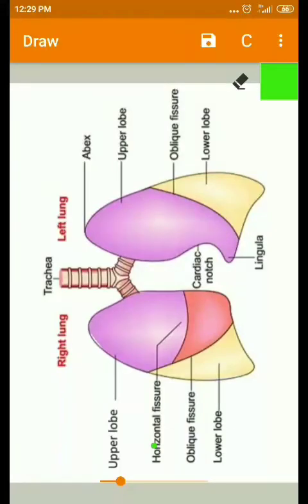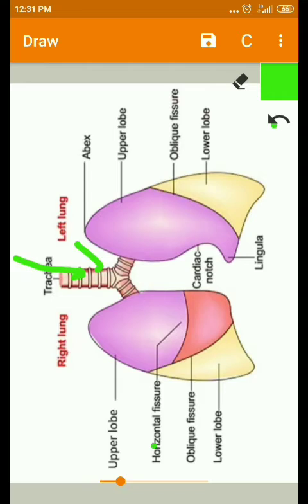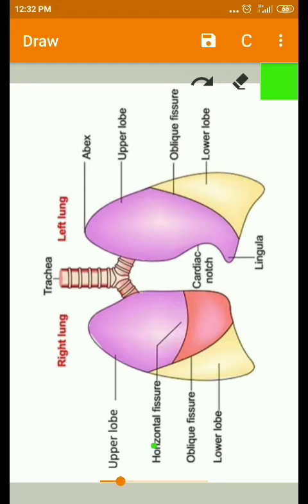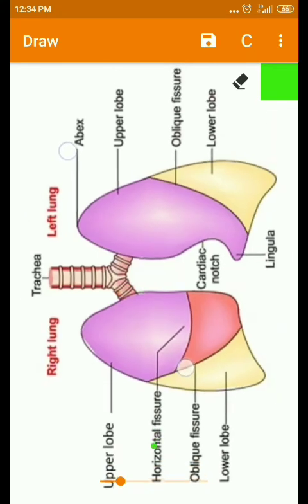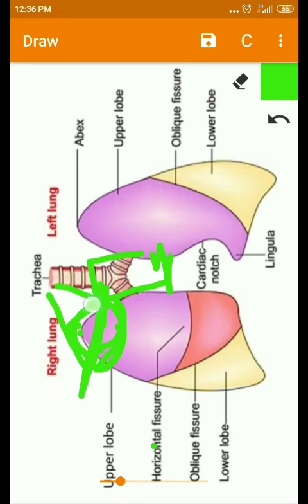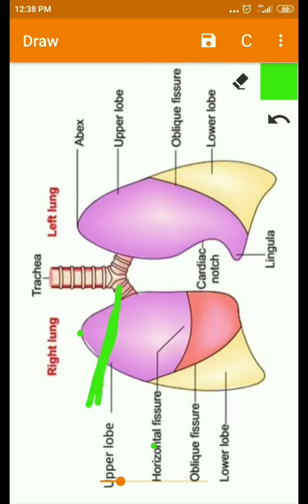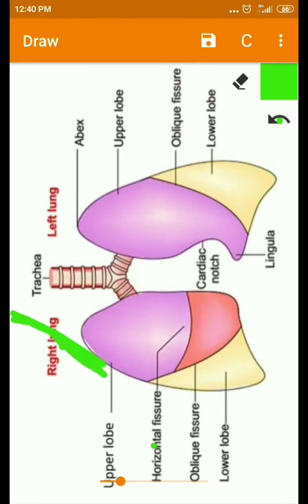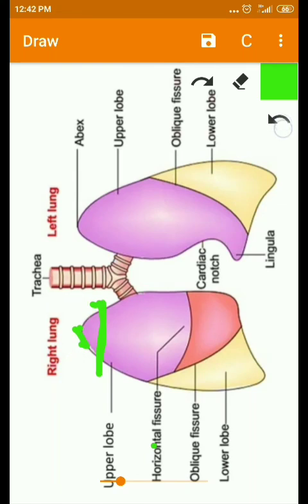Lungs Part 1 THORAX